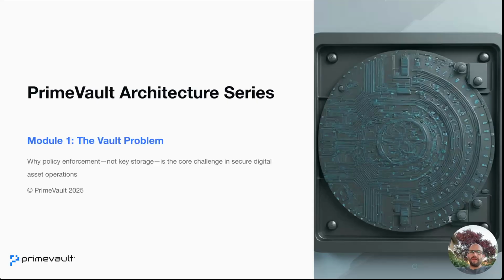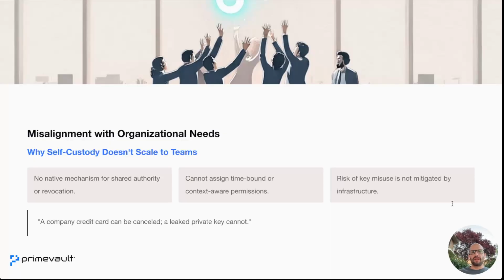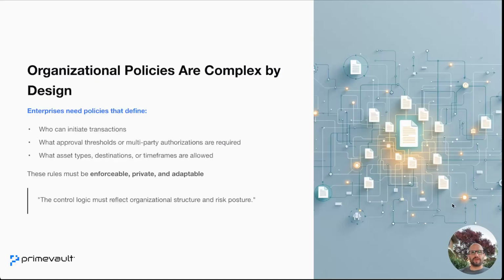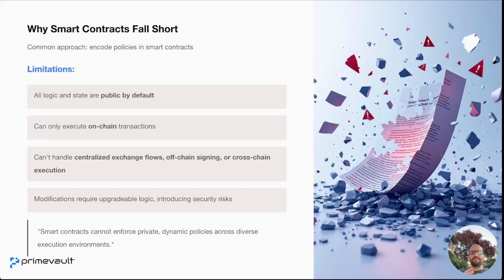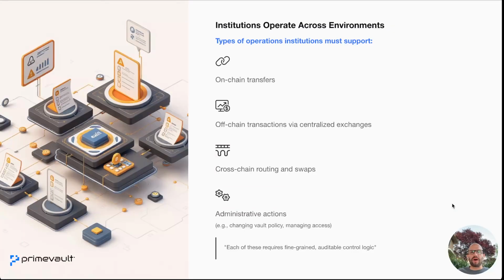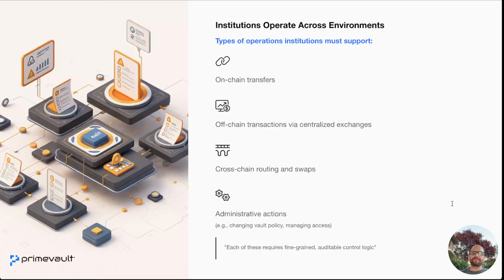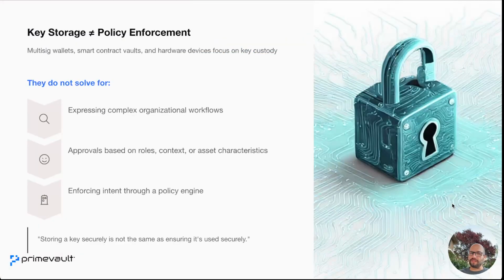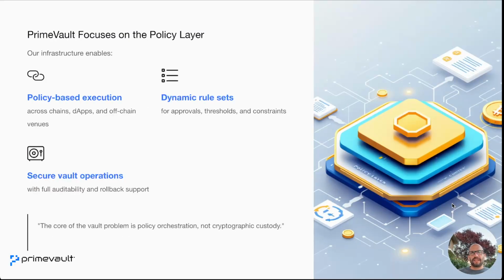Module 1: 𝗥𝗲𝘁𝗵𝗶𝗻𝗸𝗶𝗻𝗴 𝗪𝗮𝗹𝗹𝗲𝘁 𝗔𝗿𝗰𝗵𝗶𝘁𝗲𝗰𝘁𝘂𝗿𝗲 𝗳𝗼𝗿 𝗜𝗻𝘀𝘁𝗶𝘁𝘂𝘁𝗶𝗼𝗻𝘀 𝗧𝗵𝗮𝘁'𝘀 𝗔𝗰𝘁𝘂𝗮𝗹𝗹𝘆 𝗦𝗲𝗰𝘂𝗿𝗲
In this episode, our co-founder & CSO, Jay McCarthy, unpacks:

 • Why the existing crypto architecture was never built for institutional teams
 • Why smart contracts aren’t the silver bullet
 • Why the real problem lies in the policy engine, not custody

🧠 𝗧𝗵𝗲 𝘁𝗮𝗸𝗲𝗮𝘄𝗮𝘆?
“𝘋𝘦𝘢𝘭𝘪𝘯𝘨 𝘸𝘪𝘵𝘩 𝘤𝘳𝘺𝘱𝘵𝘰𝘨𝘳𝘢𝘱𝘩𝘪𝘤 𝘬𝘦𝘺𝘴 𝘪𝘴𝘯’𝘵 𝘫𝘶𝘴𝘵 𝘢𝘣𝘰𝘶𝘵 𝘤𝘳𝘺𝘱𝘵𝘰𝘨𝘳𝘢𝘱𝘩𝘺; 𝘪𝘵'𝘴 𝘢𝘣𝘰𝘶𝘵 𝘥𝘦𝘧𝘪𝘯𝘪𝘯𝘨 𝘢𝘯𝘥 𝘦𝘯𝘧𝘰𝘳𝘤𝘪𝘯𝘨 𝘵𝘩𝘦 𝘱𝘰𝘭𝘪𝘤𝘪𝘦𝘴 𝘵𝘩𝘢𝘵 𝘨𝘰𝘷𝘦𝘳𝘯 𝘵𝘩𝘦𝘮.”

This is the foundational challenge of wallet design and why PrimeVault is reimagining institutional crypto custody to enhance security and performance.